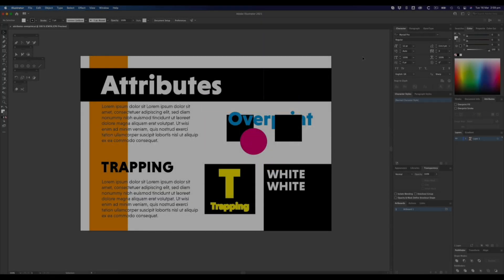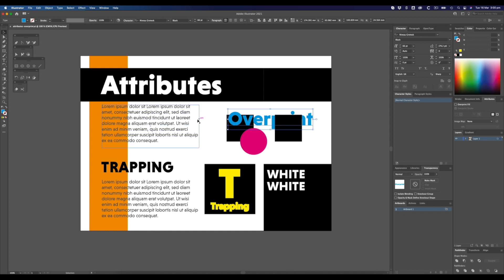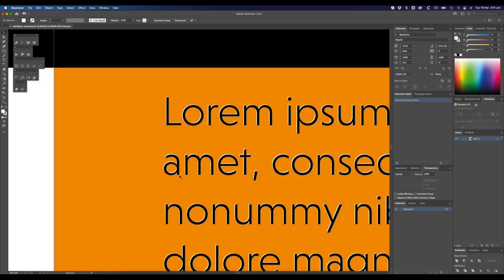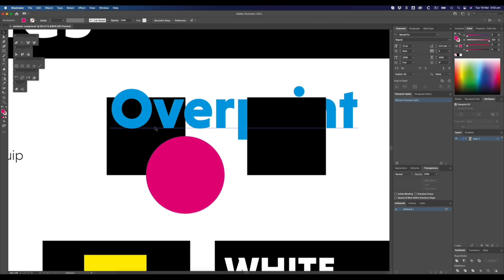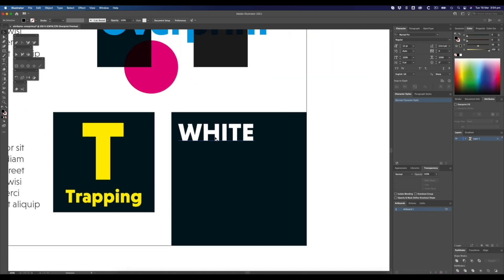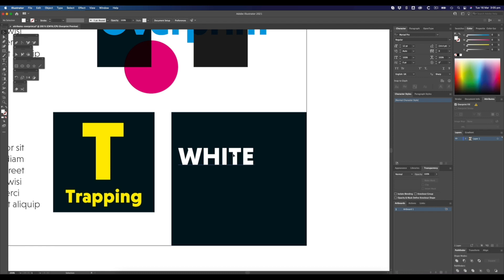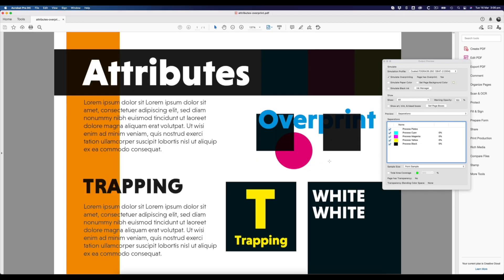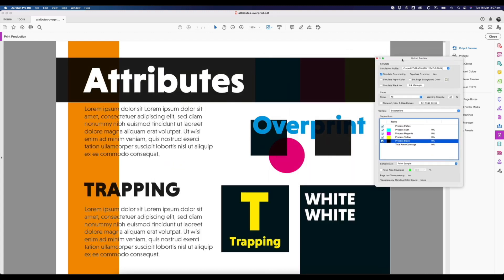How to use the Attributes panel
It is a small palette in Illustrator and in InDesign, but a very powerful one when you have mastered it.

You can create some awesome overprint textures and varnishes.

-- TIMESTAMPS --
00:00 How to use the Attributes panel
00:45 Overprint ins and outs
04:45 Creating different blacks with overprint
06:00 Trapping is awesome!
07:30 Using Acrobats Print Production feature
08:50 Another way to check your file using Photoshop